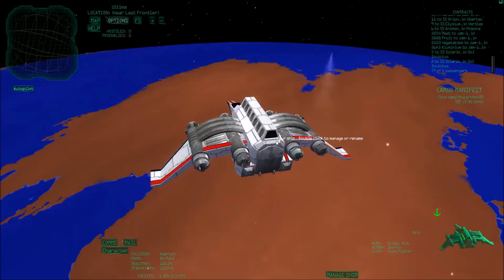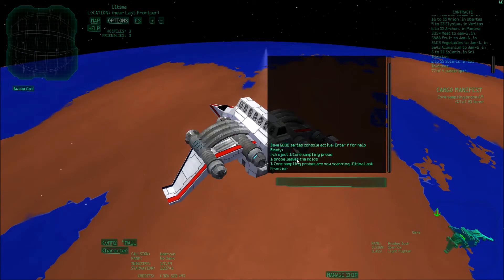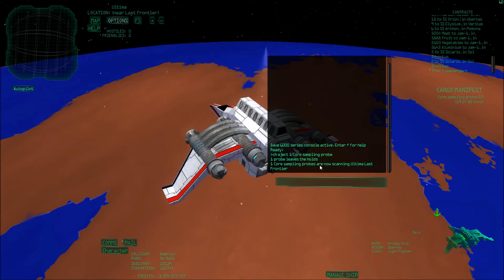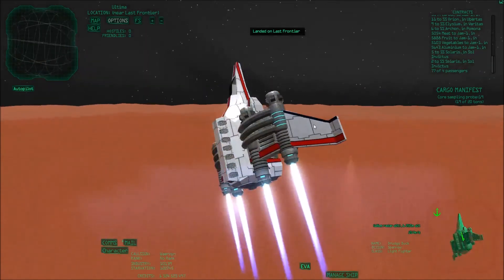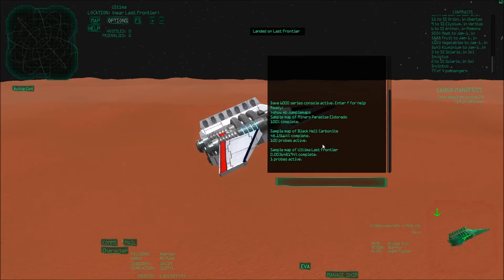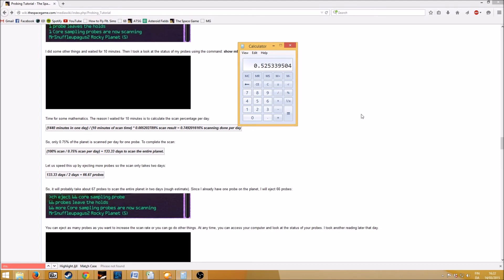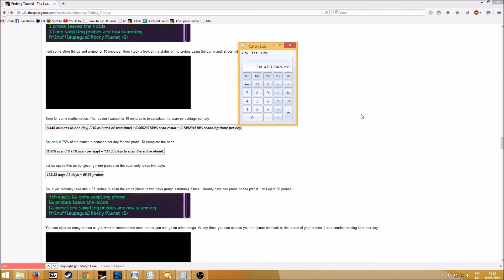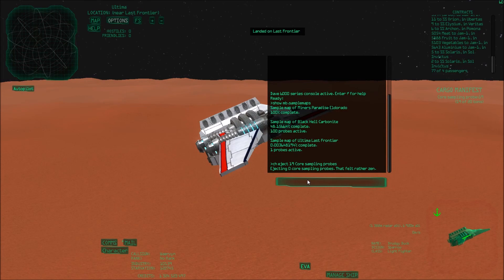Ascent: The Space Game - Colonization part 2: Core sample probing!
To find out the mineral distribution of a planet, you need to have core sampling probe analyse it. This is how you do it!